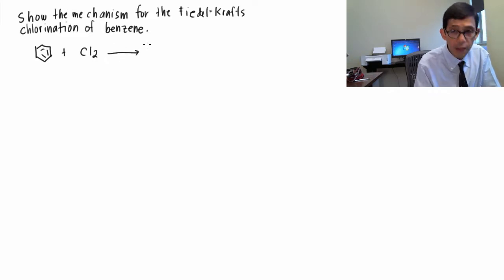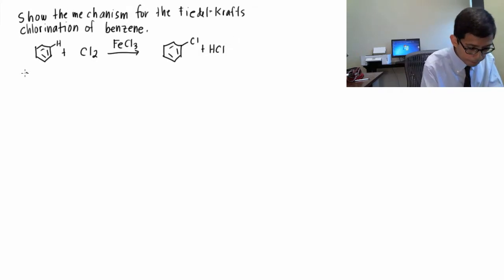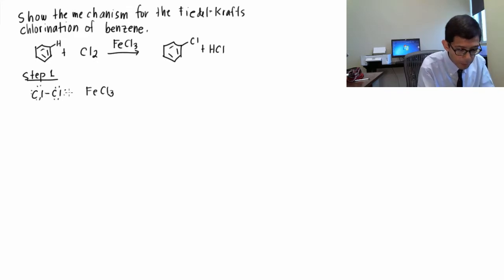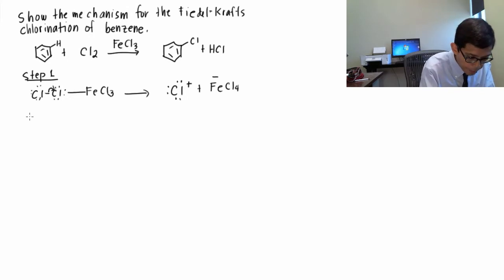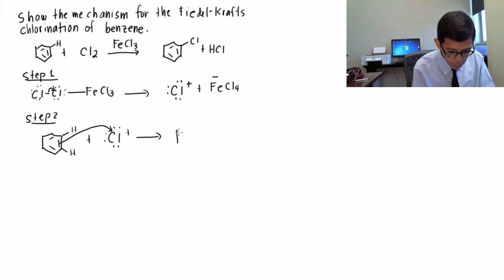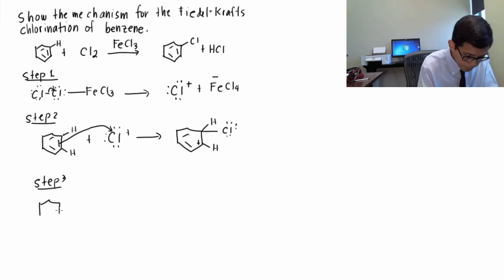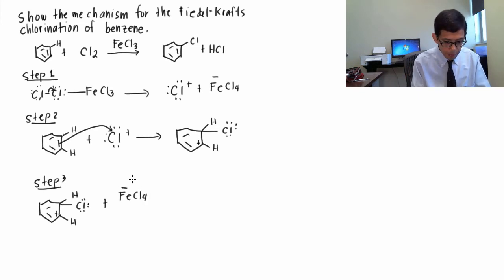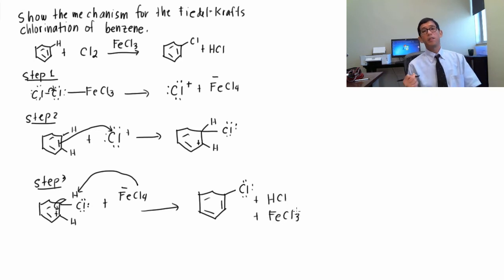Friedel-Krafts chlorination of benzene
Mechanism for the Friedel-Krafts chlorination of benzene